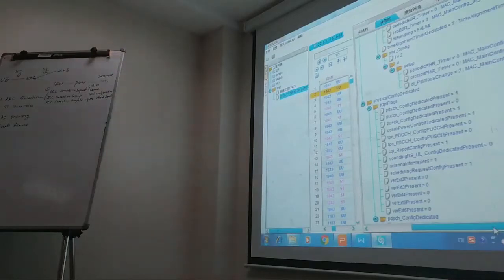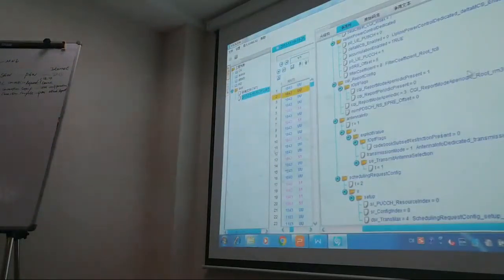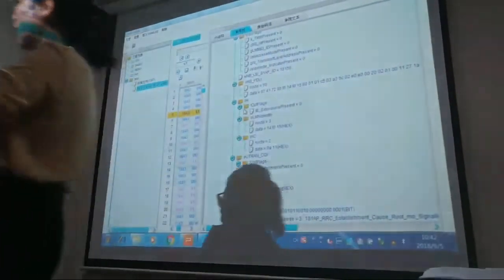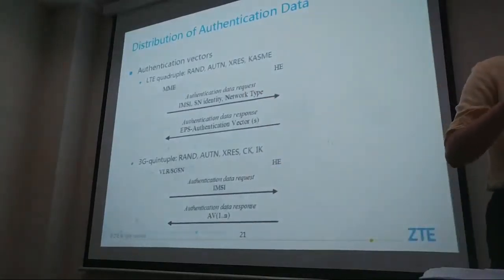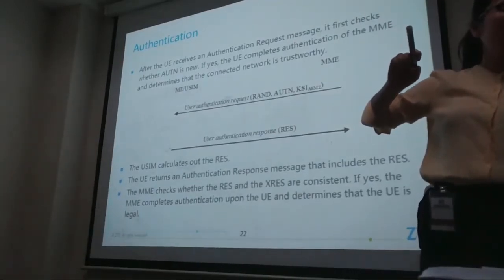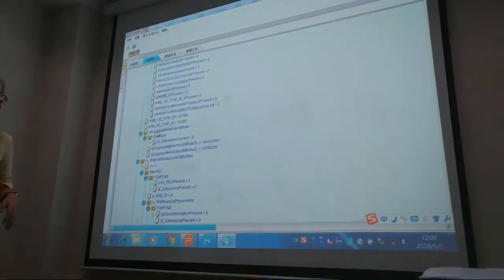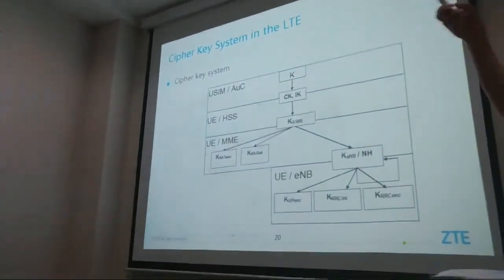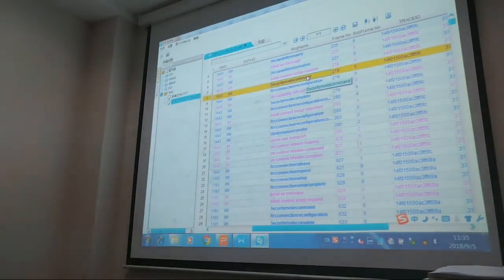LTE Planning and Optim day 3